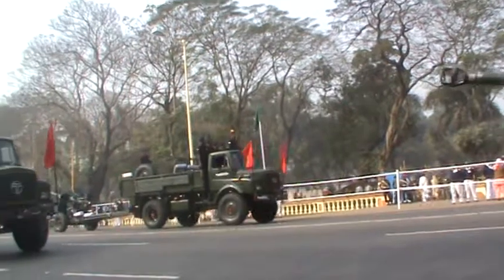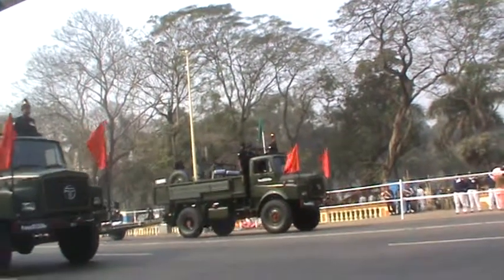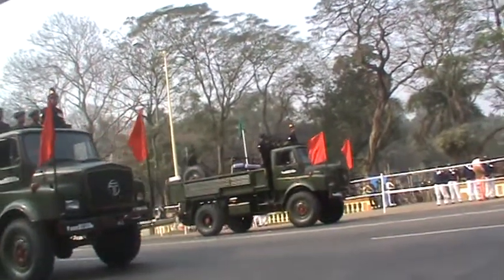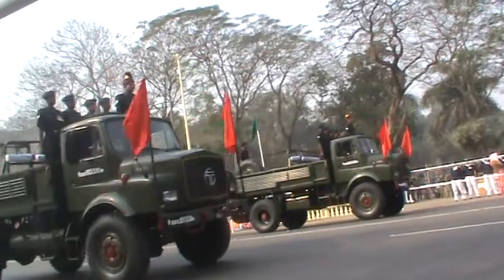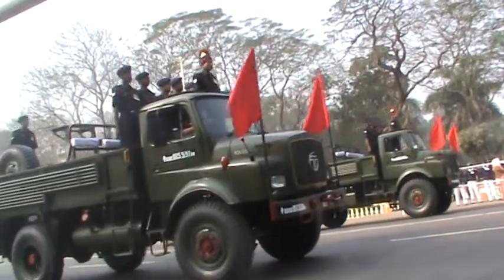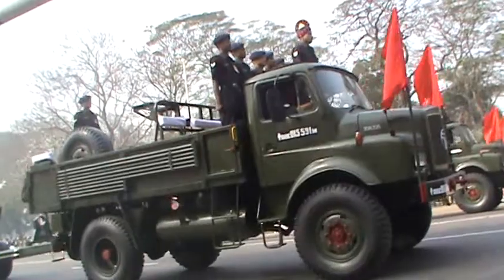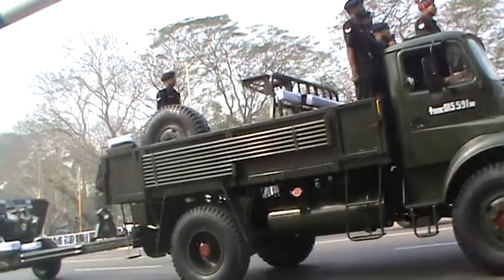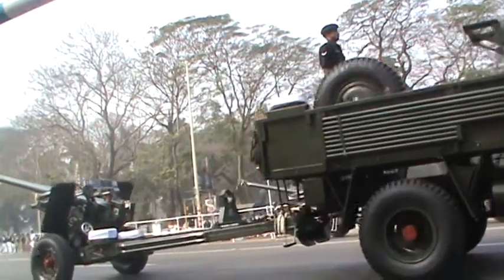Local Republic Day Parade - Kolkata - M2U00111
Local Republic Day Parade - Kolkata 2011